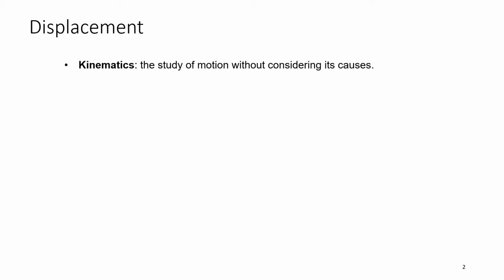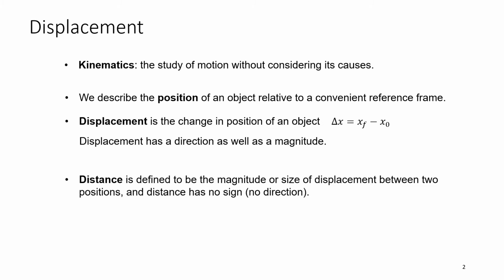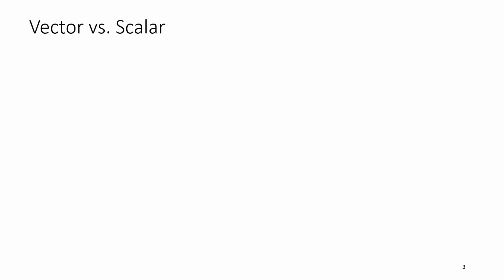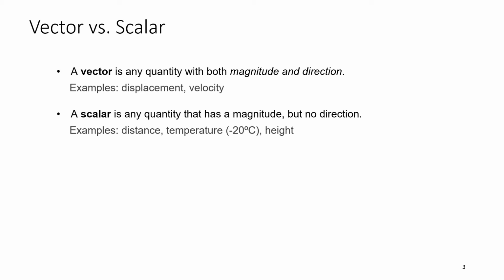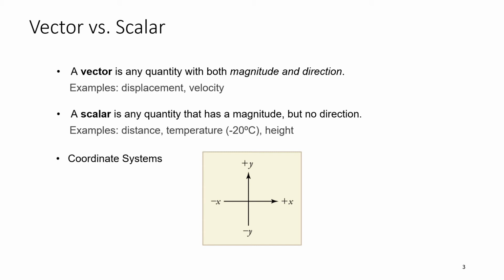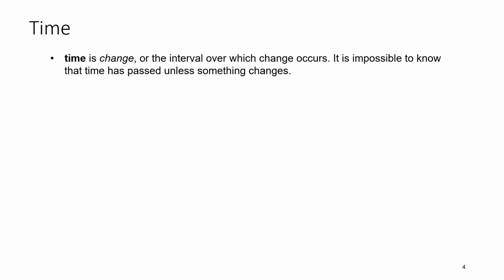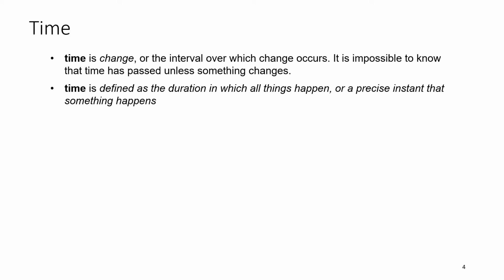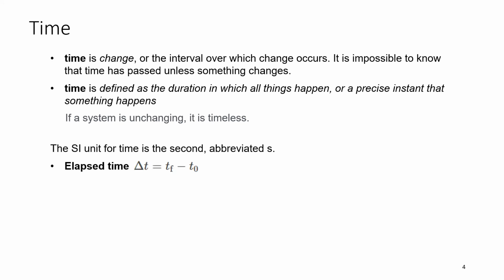Displacement and Time_Shiqi Li